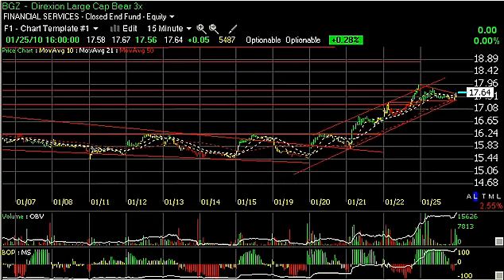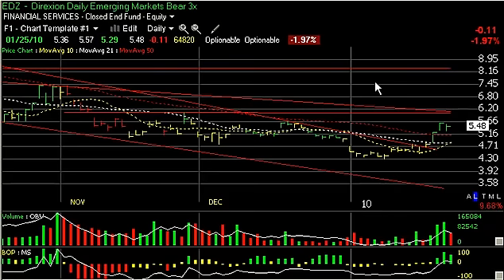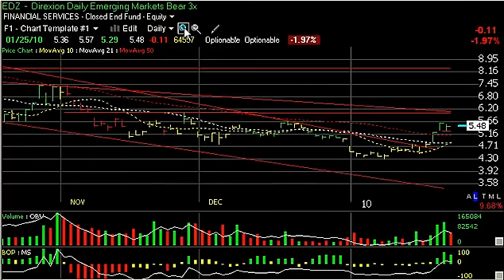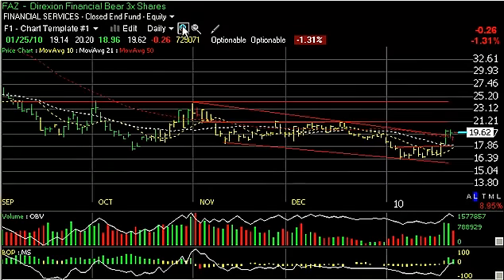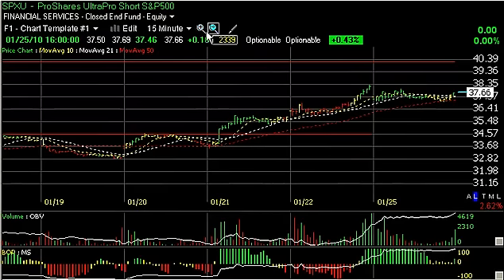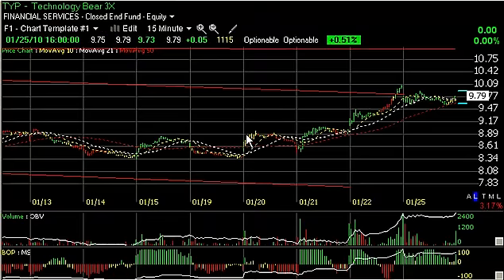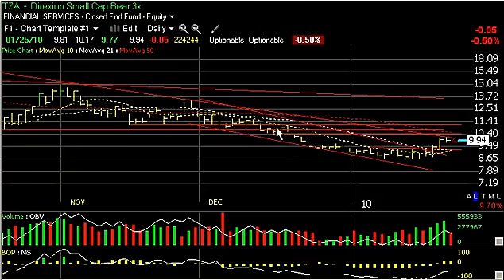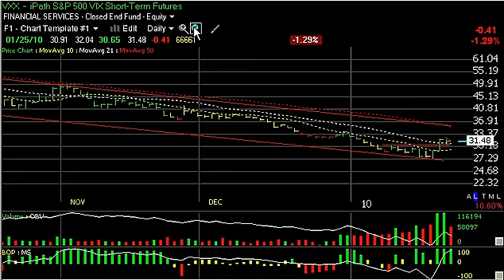Chart of the Day - EDZ, SPXU, TYP, VXX - Harry Boxer, TheTechTrader.com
01/20/10 - Emerging Markets Bear 3X Share (EDZ) was down .11 today or 1.97% on nearly 6.5 million shares. You could actually see this one go up 7.40-.45, 8.25 near-term. UltraPro Short S&P 500 (SPXU) is a new one that we're following. It ran all the way up to 38.35 and closed at 37.66. Down .53 or 1.39% on 3 million shares for the day. Looks like the target's up around 40-40.25, and beyond that mid-to-high 40s, maybe 47.50. Technology Bear 3A (TYP) spiked up after basing out for about 2 weeks, backed off and had an inside day today above the 50-day moving average. UltraPro Short S&P 500 (VXX) has had an interesting one-year down channel. It has a ways to go but a move up could take it up somewhere around 35. Other shorts on the chart today are Large Cap Bear 3X Share (BGZ), Financial Bear 3X Share (FAZ) , Ultra Short FTSE/Xinhua (FXP), UltraShort Real Estate (SRS), Small Cap Bear 3X (TZA). - Chart Info: Harry's Chart of the Day, published each evening Monday through Thursday, features Harry Boxer's video technical analysis on a stock in play. To learn which stocks Harry is adding to his model portfolio, including stops and targets, sign up for a Free 15-Day Trial to his Technical Trading Diary -- which includes both day trades and intermediate-term stock picks.